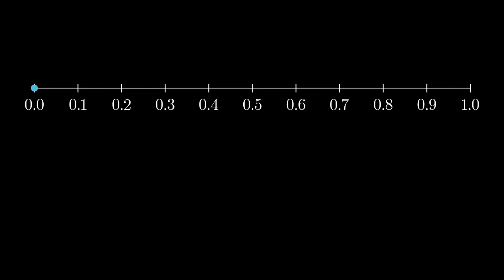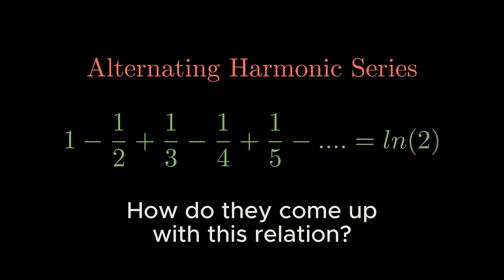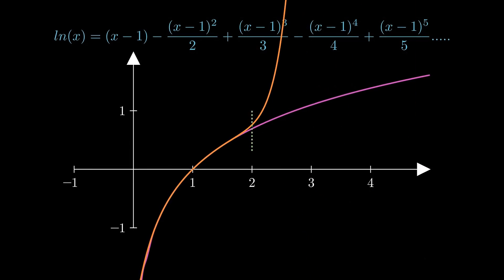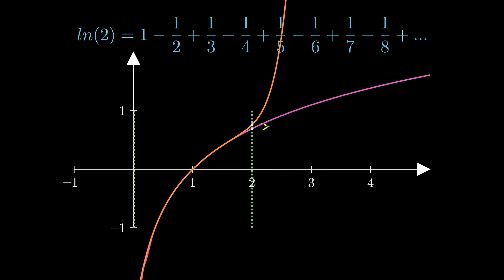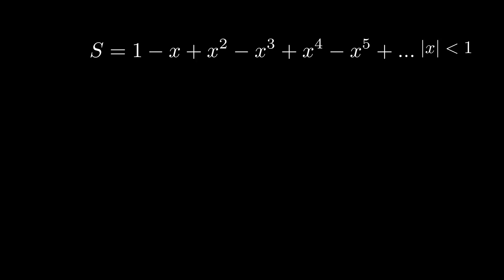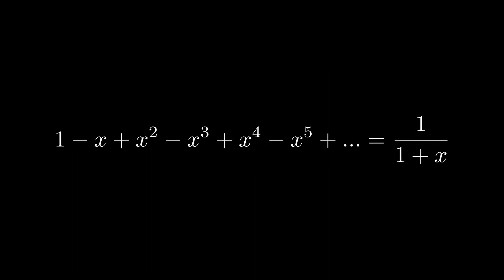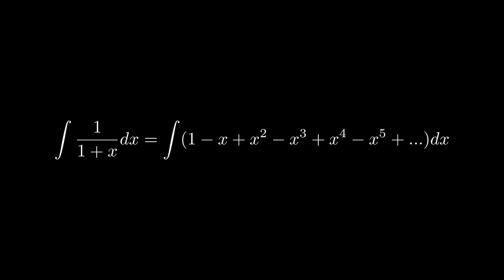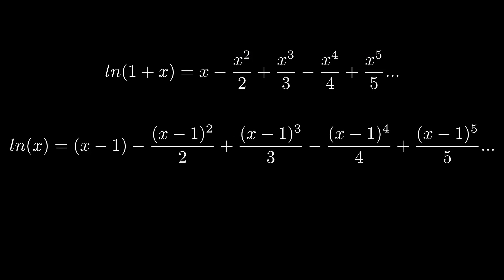What is the connection of alternating harmonic series with natural logarithm?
In this video, we explore how the alternating harmonic series converges to ln(2), a special value in mathematics.

Initially observed to converge around 0.7, mathematicians later linked it to the natural logarithm. Through visual aids and simple explanations, we uncover the connection between the series and ln(2), revealing the beauty of mathematical symmetry.

Join us as we unravel the mystery behind this fascinating relationship and delve into the elegance of mathematical concepts.